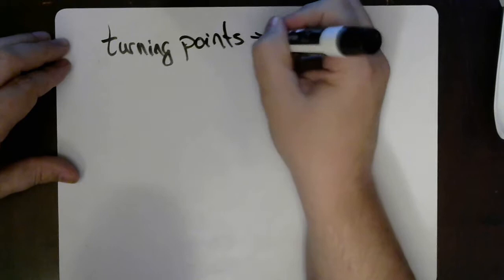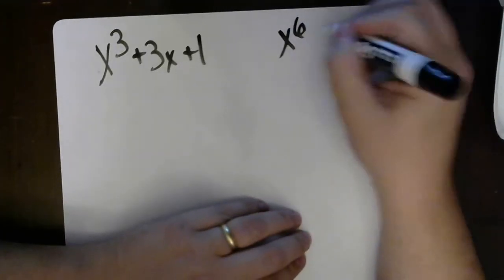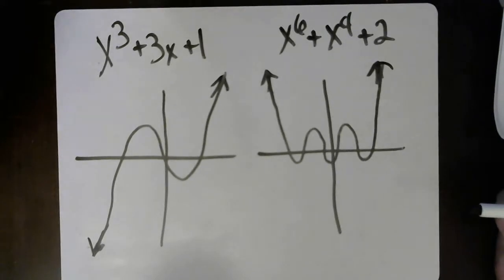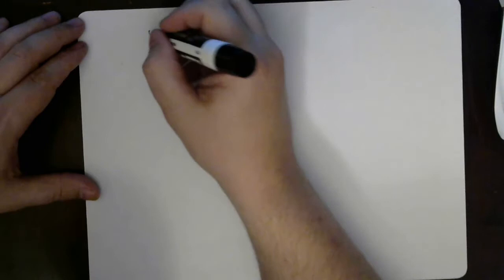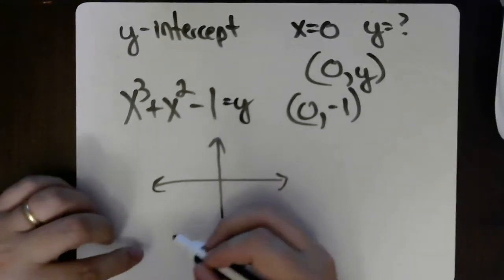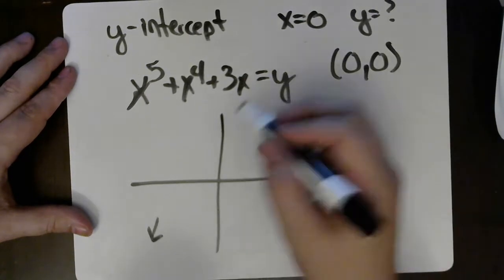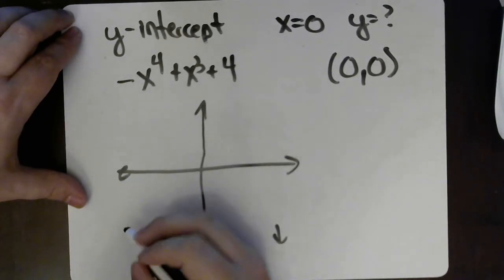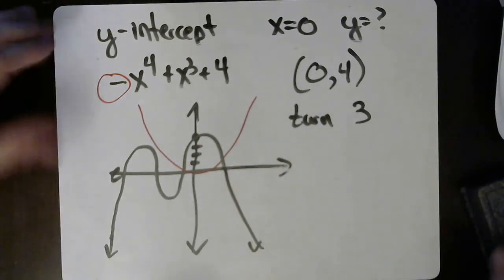Turning and y intercept Unit 2 video 2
Introduction to learning the amount of turning points in a polynomial and how to find the y-intercept. Then sketch it using that information and previous knowledge of end behavior